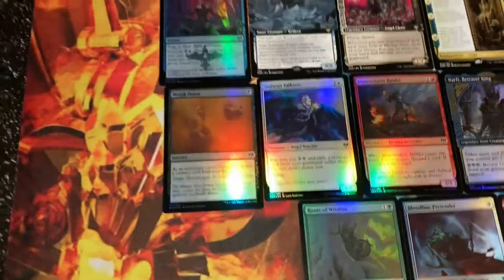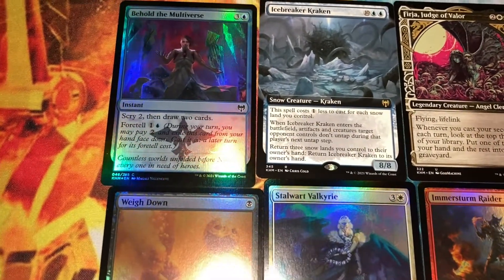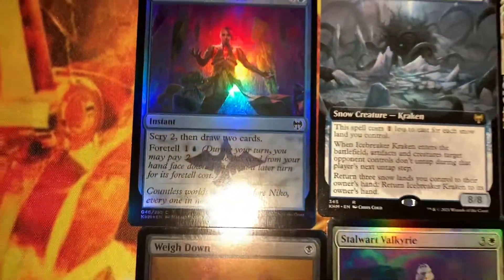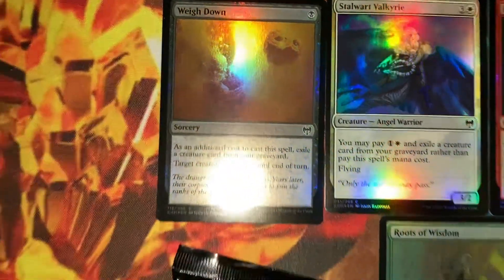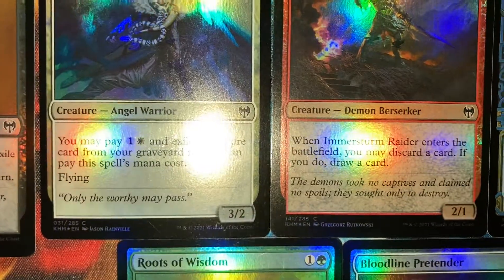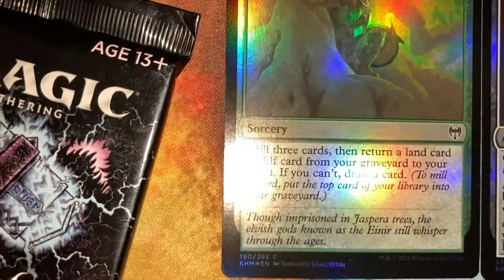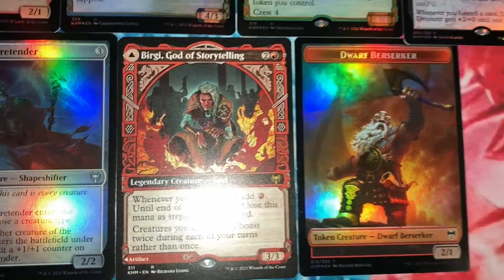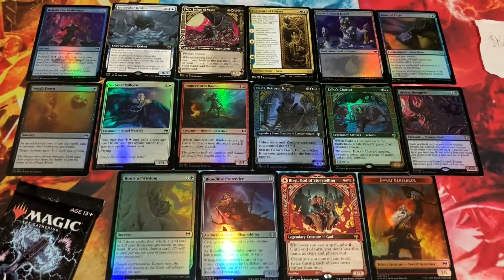MTG Kaldheim Collector Booster.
Twitter— Aumuntie
Instagram — Kylier Shipp

Pulls
Harald, King of Skemfar
Firja’s Retribution
Frostpeak Yeil
Birgi, God of Storytelling
Snow-Covered Forest
Kardur, Doomscourage
Usher of the Fallen
Arni Brokenbow
Starnheim Courser
Broken Wings
Divine Gambit
Rise of the Dread Marn
Sarulf, Realm Eater
Berg Strider
Revitalize